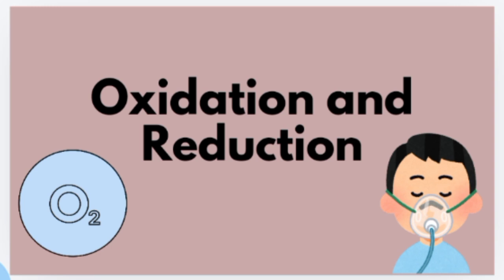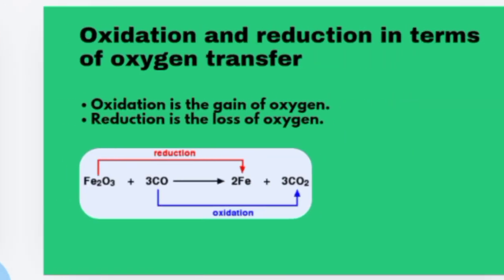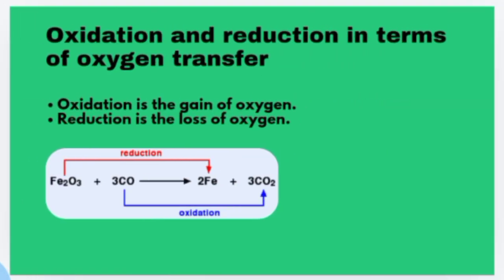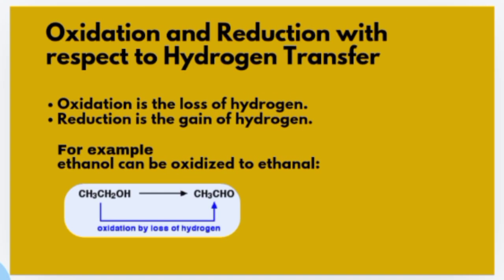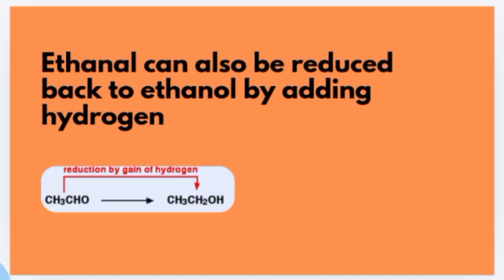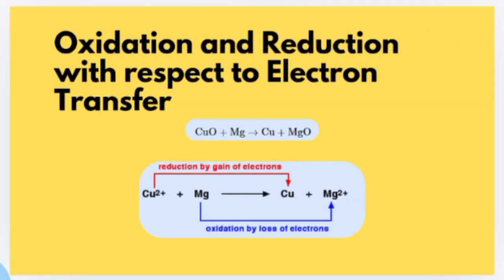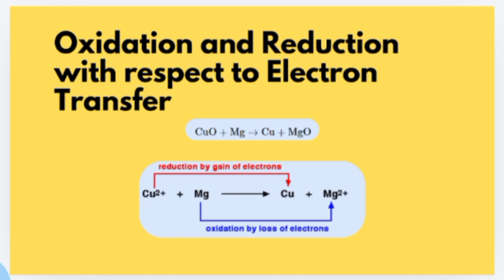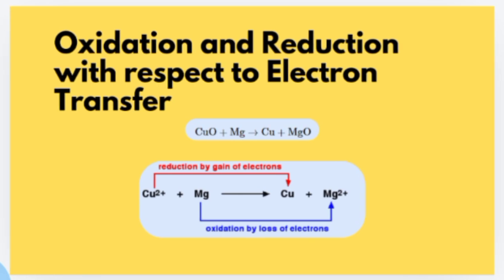What is oxidation and reduction (explanation)😁😁🙂🙂🧪🧪